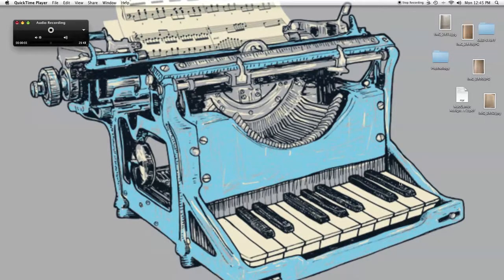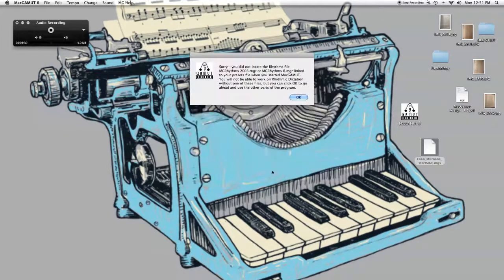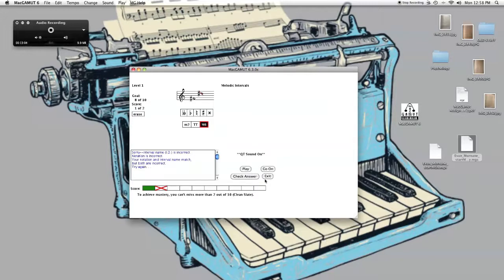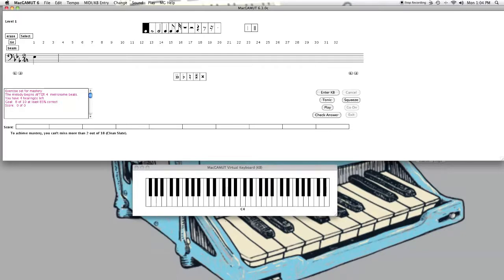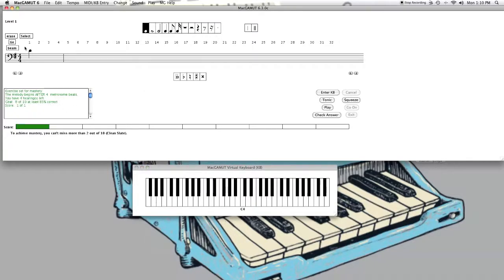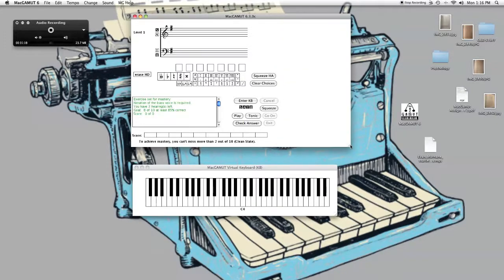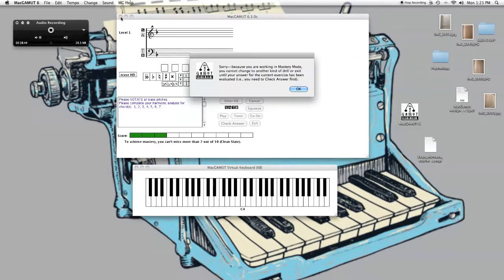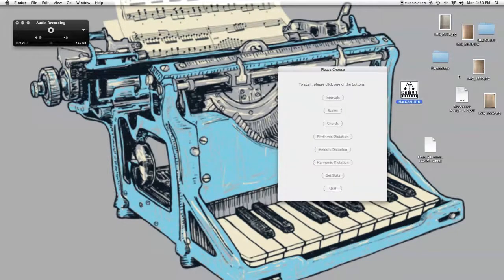MacGamut Walkthrough-Download, Start Up, Troubleshoot, Intervals, Harmonic and Melodic Dictation